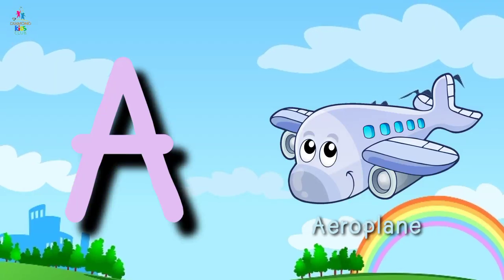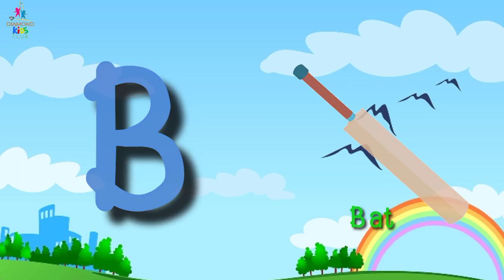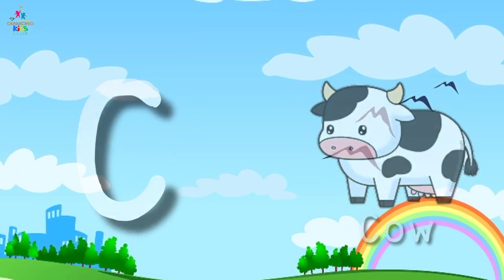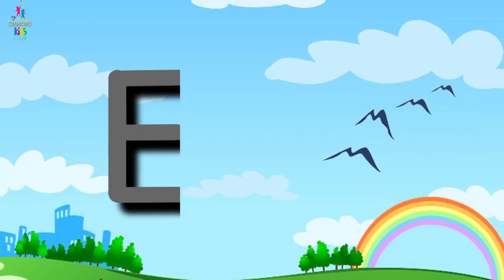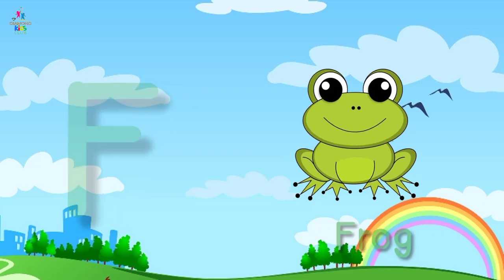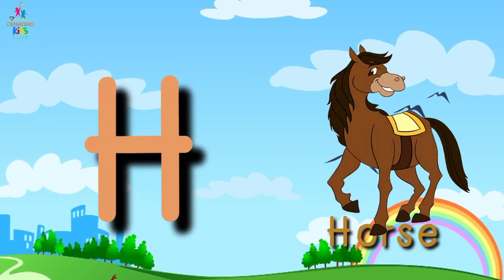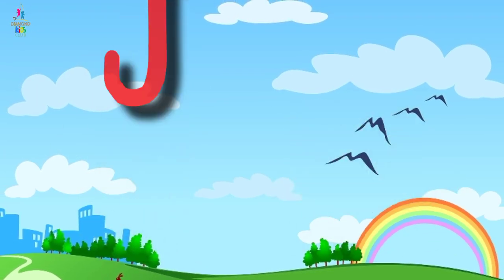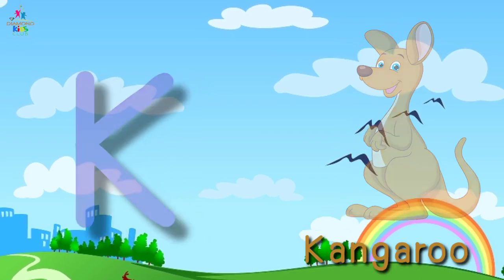ABCD|ABCD Rhymes| ABC Alphabet Song|Alphabet Songs for children|ABCD in Hindi